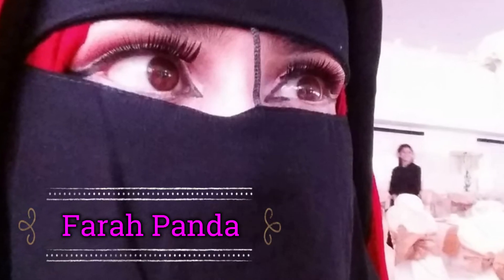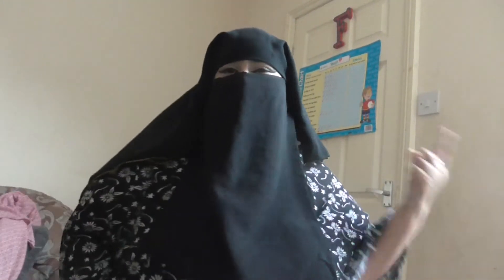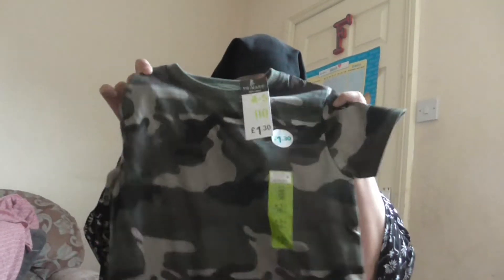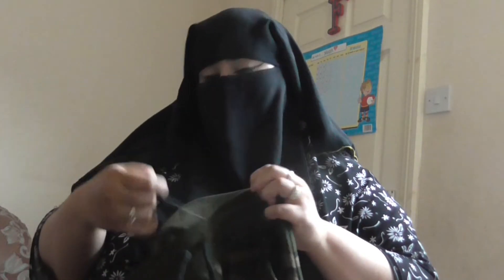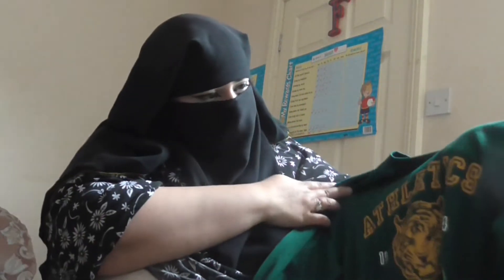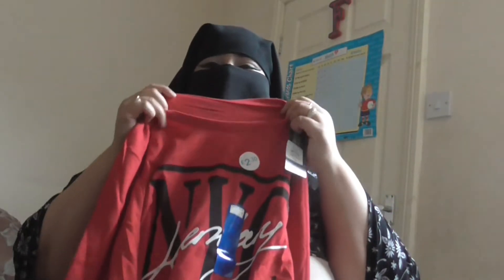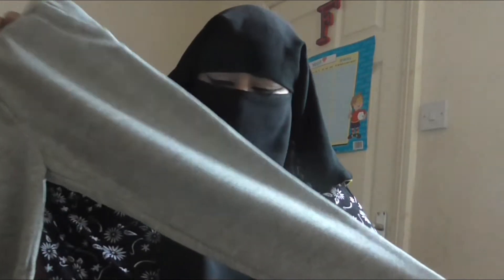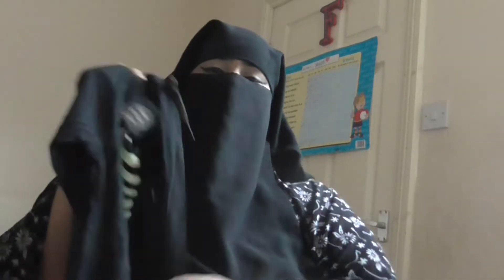PRIMARK WINTER HAUL 2019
WINTER HAUL JUST FOR U ALL ;-] HOPE U ALL ENJOY IT!!!